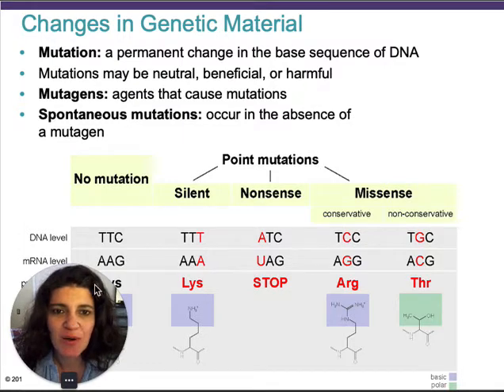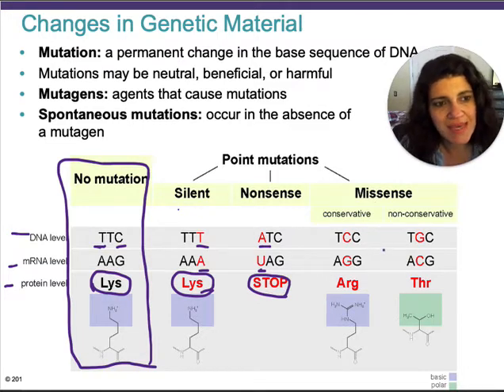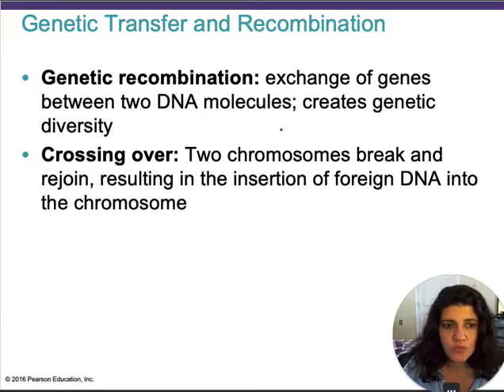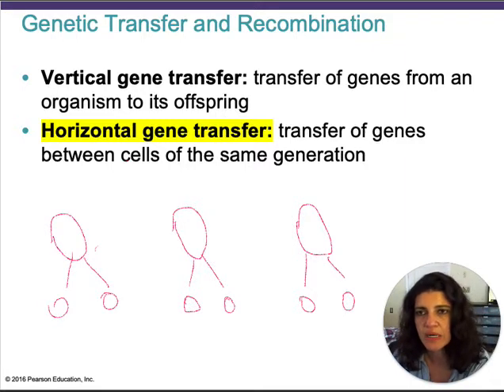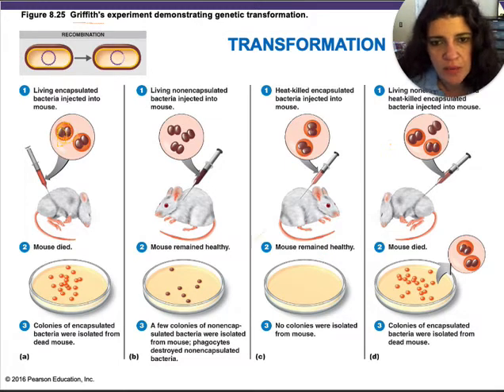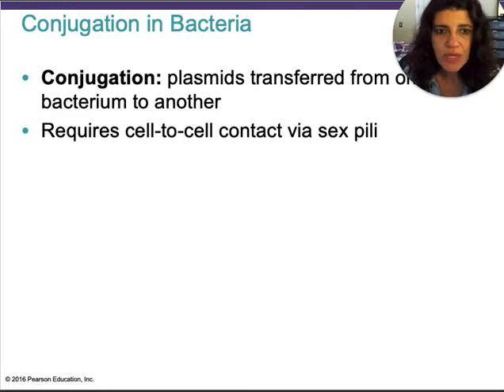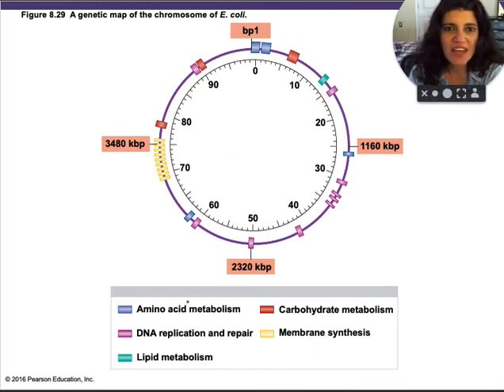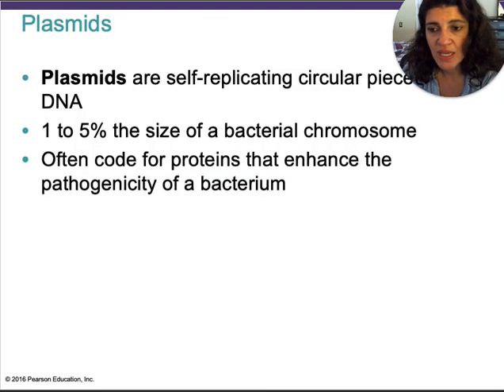Micro Ch8_Microbial genetic_ part2